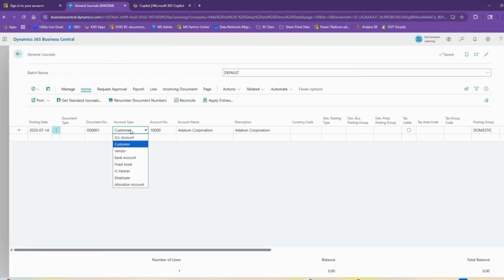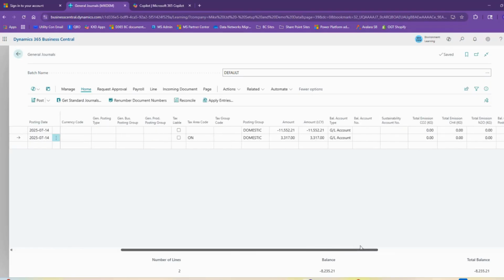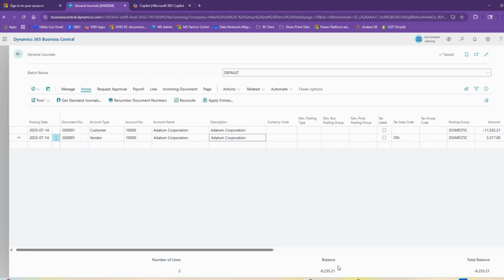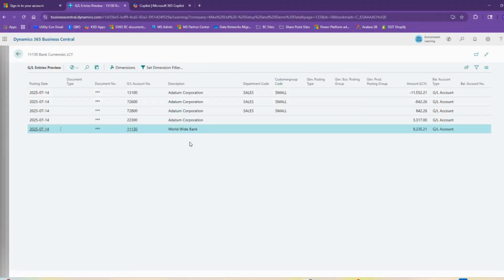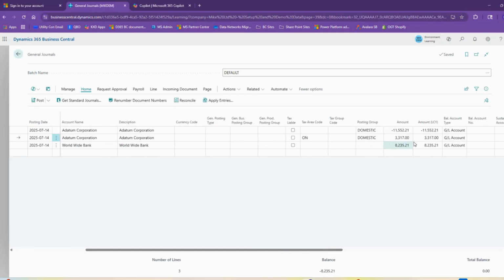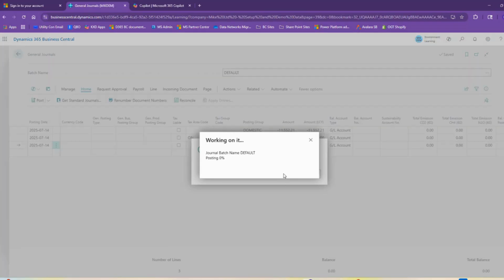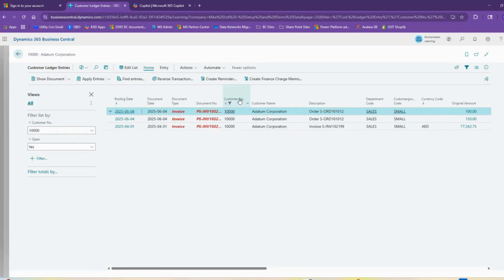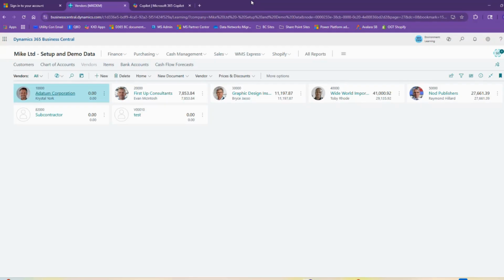How to Apply a Combined Customer and Vendor Transaction in D365 Business Central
In this video, we'll show you how to apply a combined customer and vendor transaction in your Microsoft Dynamics 365 Business Central solution.

About Us: Kwixand Solutions is a certified Microsoft Dynamics 365 Business Central Partner, based in Vancouver, BC, Canada. We provide small & mid-sized businesses with the strategies and solutions they need for successful digital transformation.